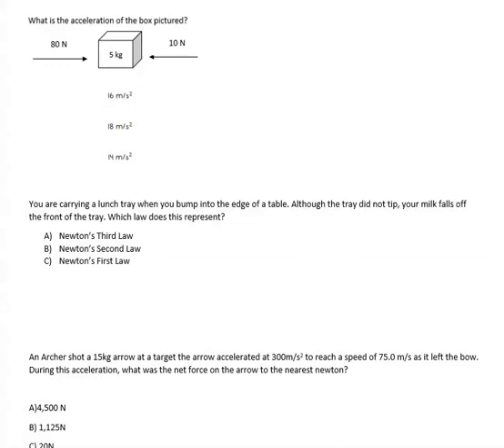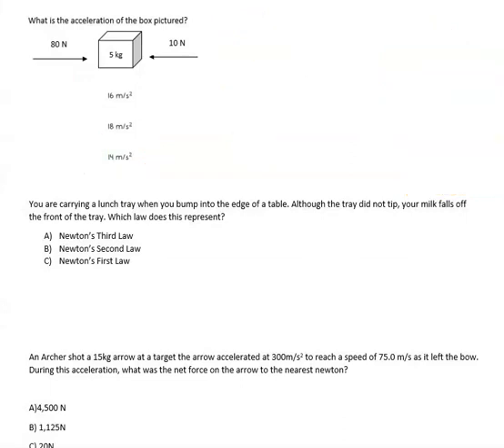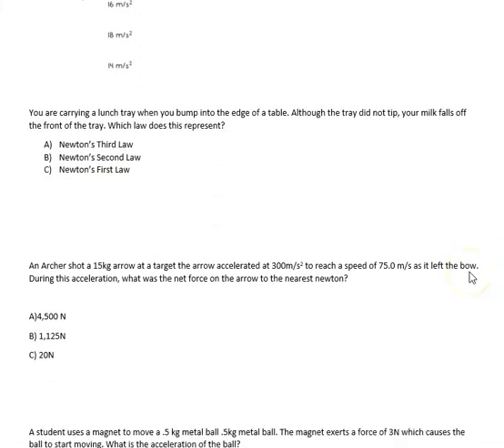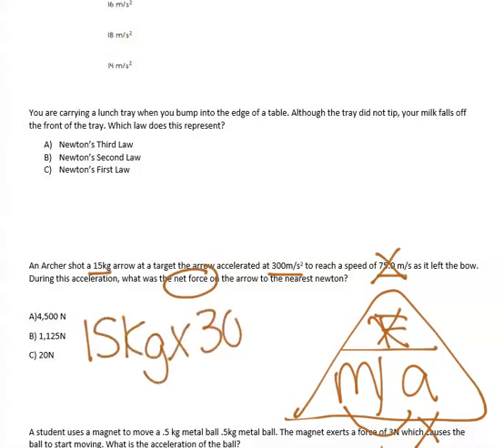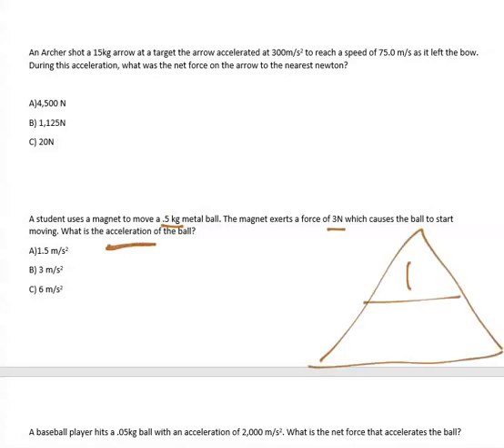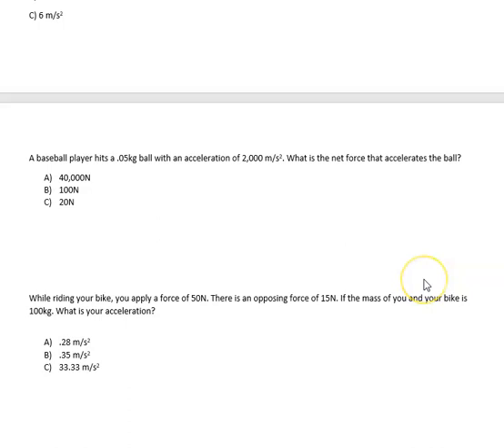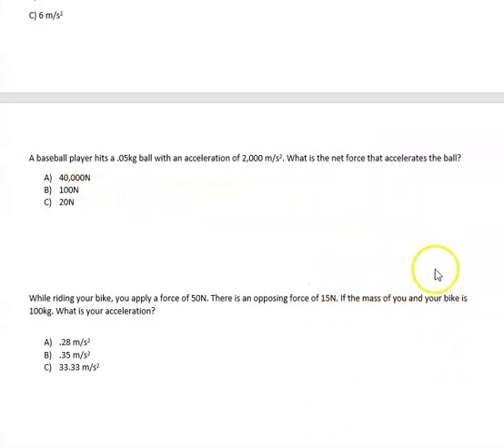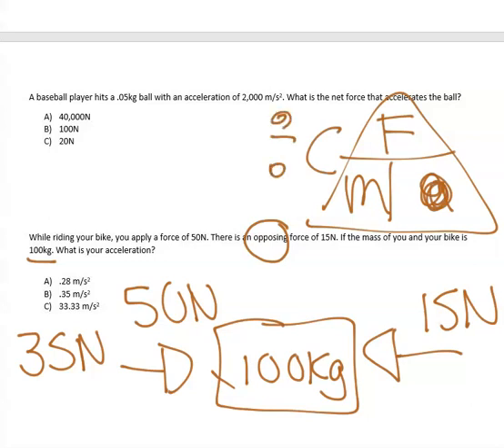Thursday, November 11